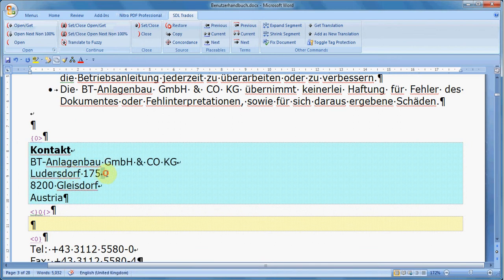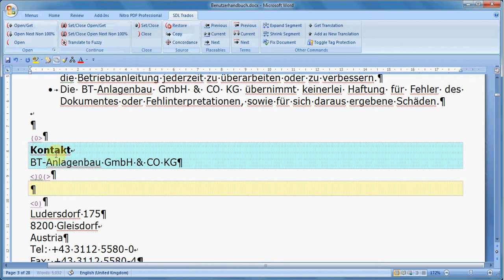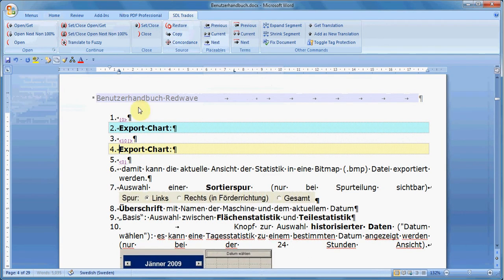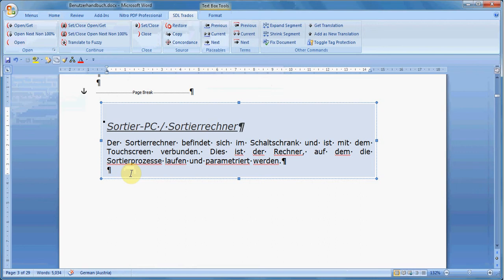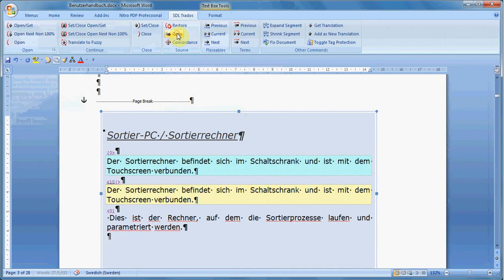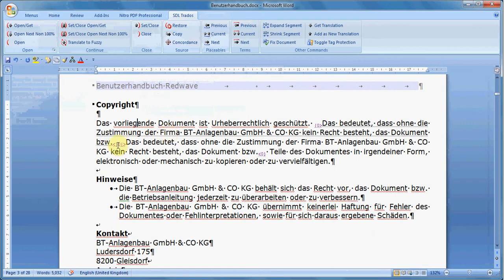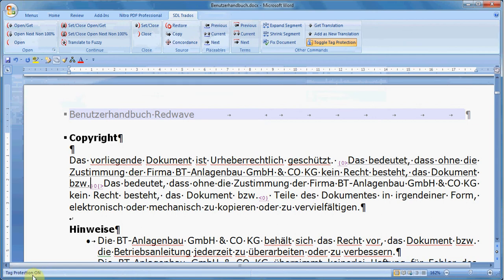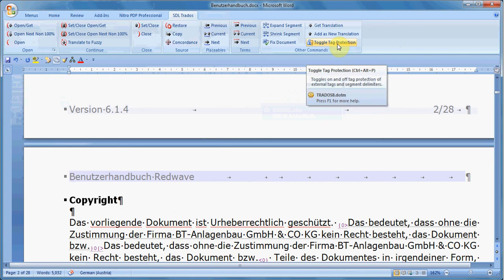Frequent problems in Workbench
This video will explain some frequent problems when dealing with Workbench. We will talk about non opening segments, text-boxes, colors, TM import/export, deliverables and how to deal with these problems.